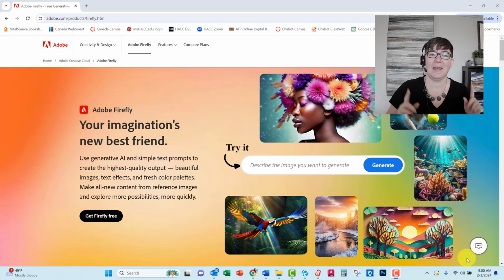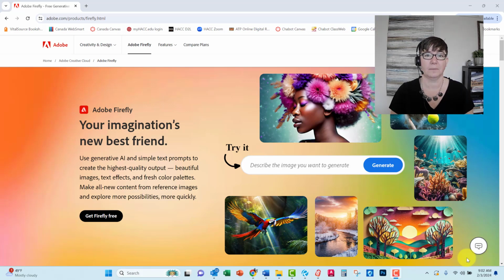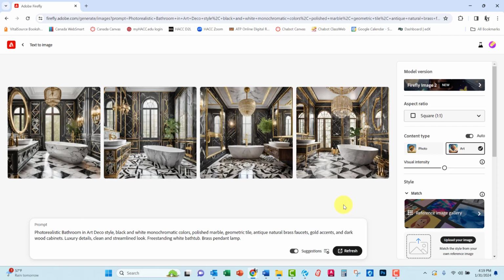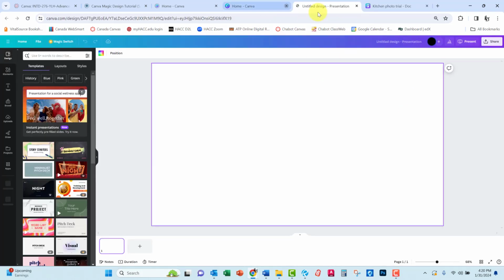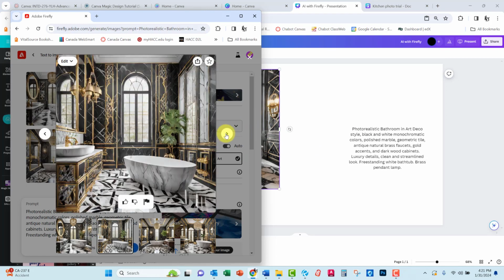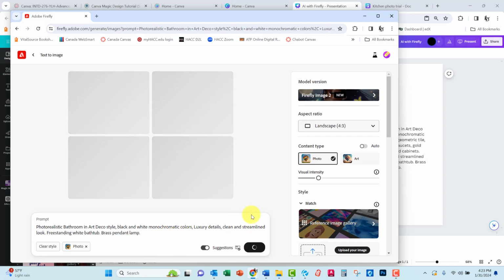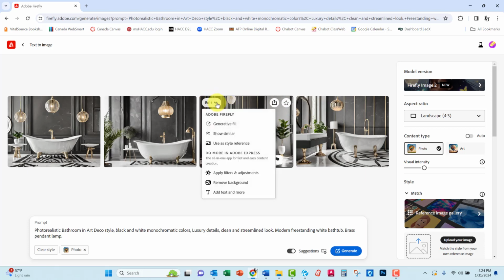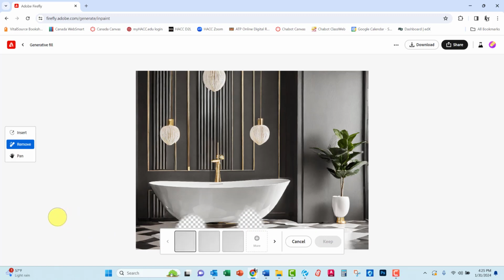AI With Firefly Part 1